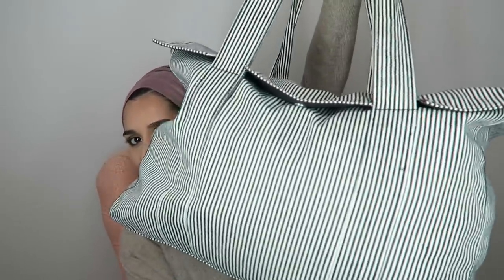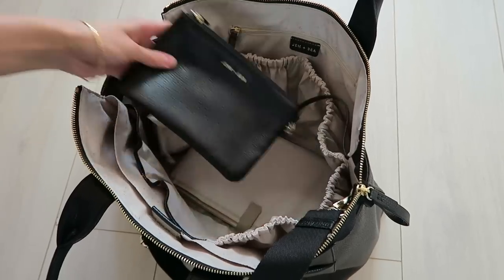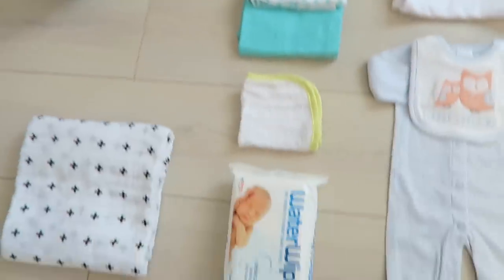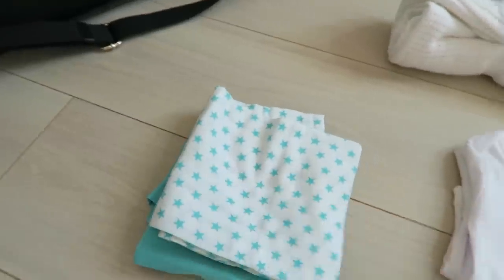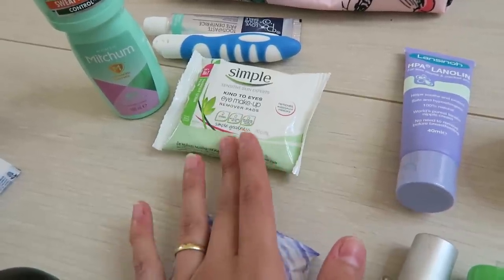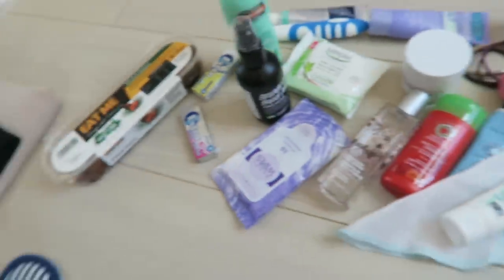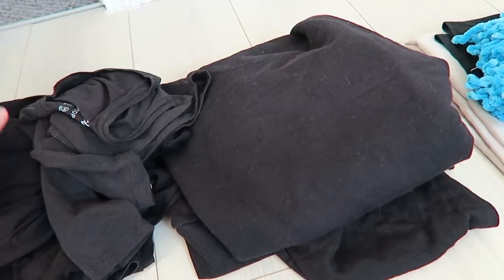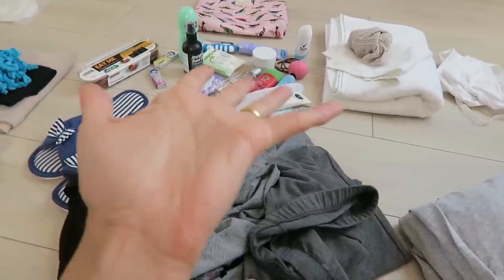WHAT'S IN MY HOSPITAL BAG | 38 WEEKS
Highly requested! Check the links below to see more of these gorgeous JEM + BEA Changing bags!